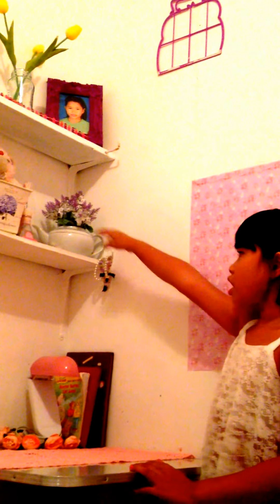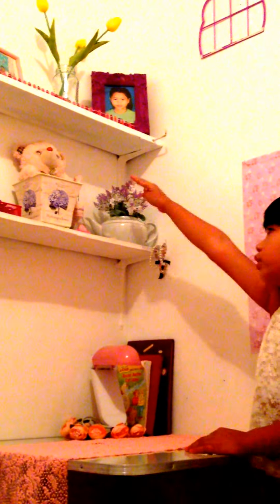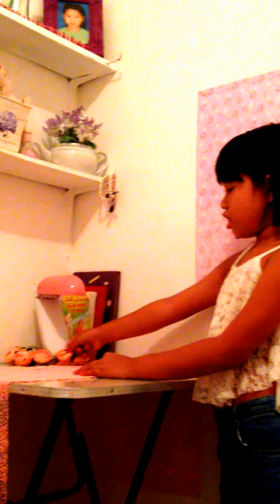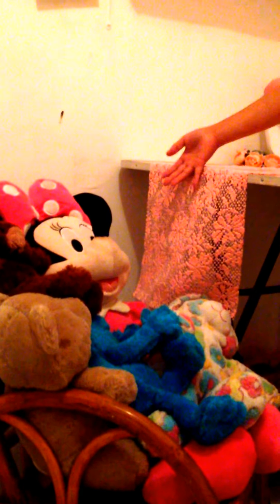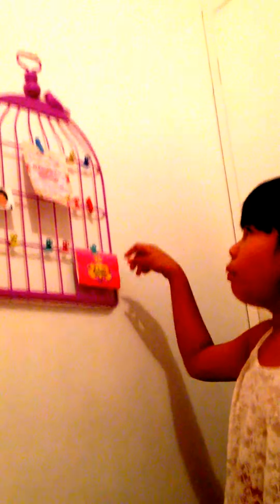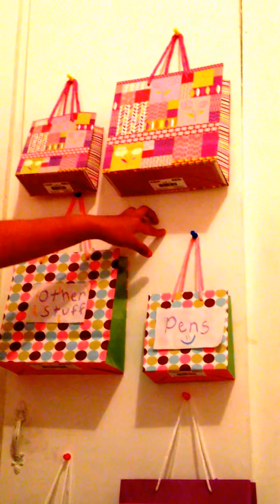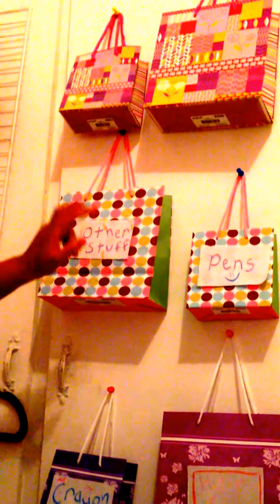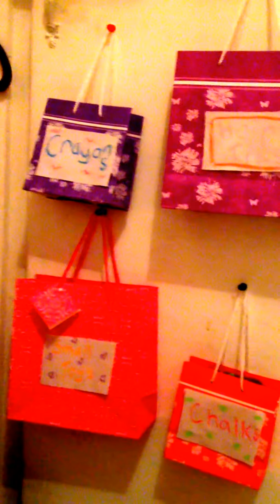DIY Room Makeover / Decoration Ideas